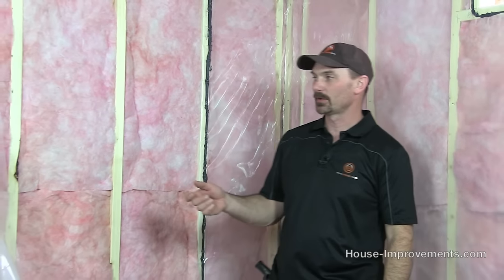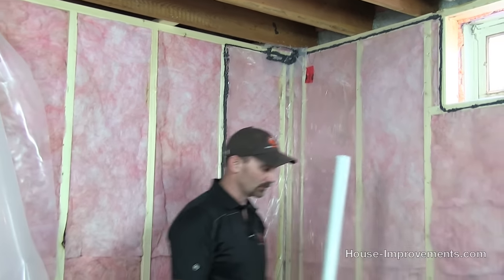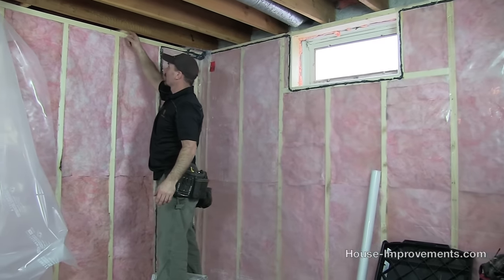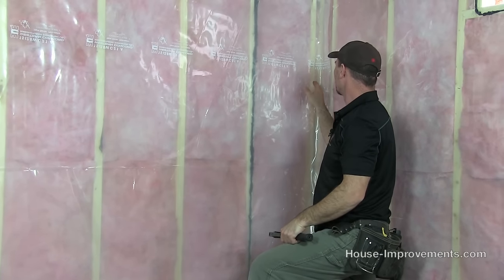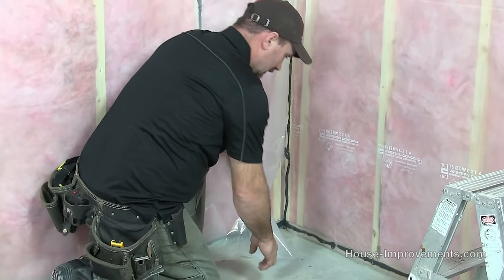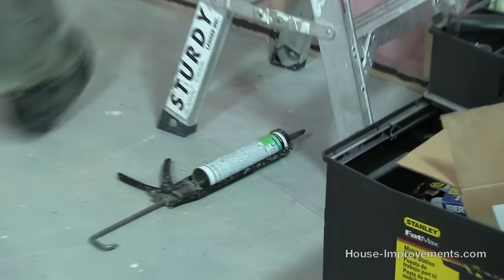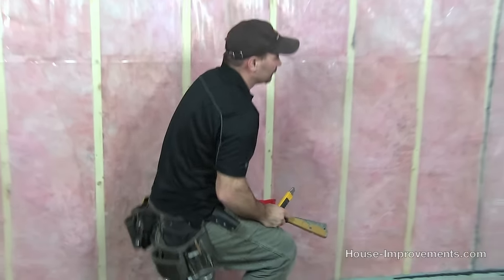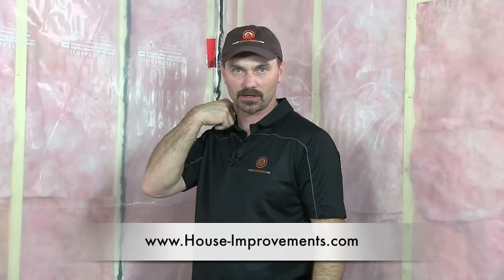How To Install Vapor Barrier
shows you how to install vapor barrier in a basement.